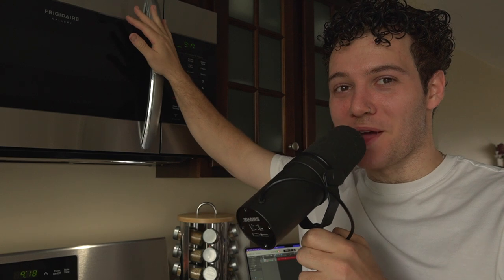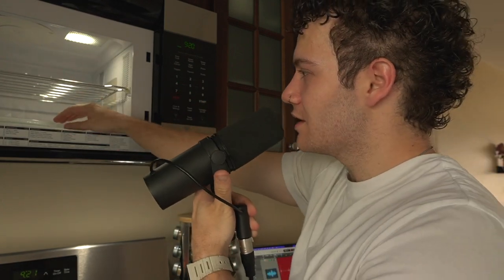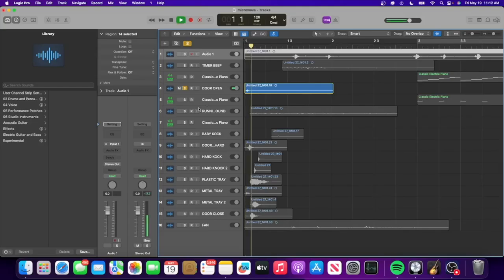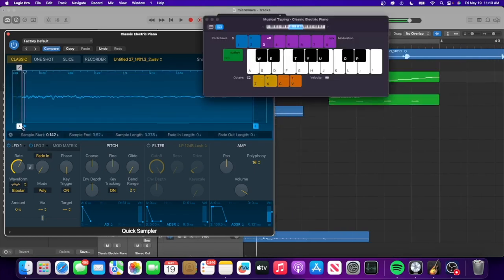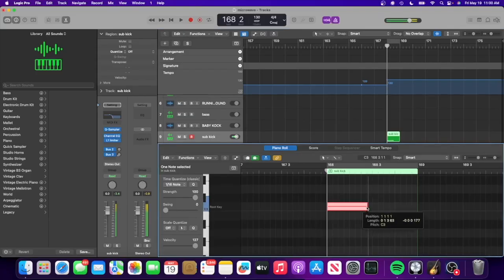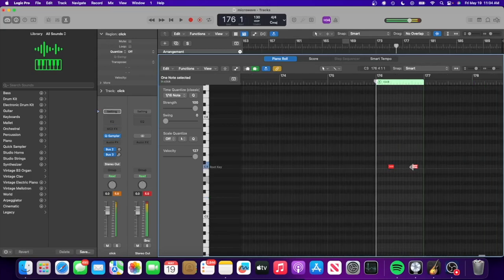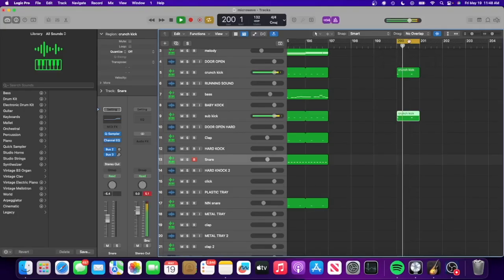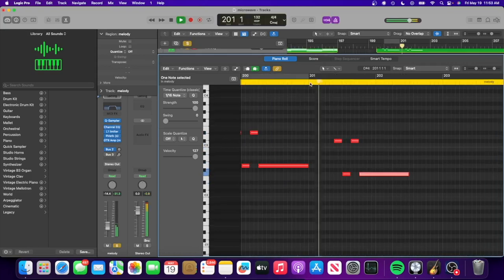Top 40 Songs But It's Played By My Microwave (Billie Eilish, Miley Cyrus, Gorillaz)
Recreating Top 40 Songs with my microwave

Comment video suggestions below!

☞ daw [Logic]
☞ audio interface